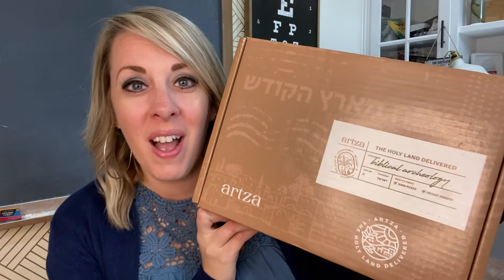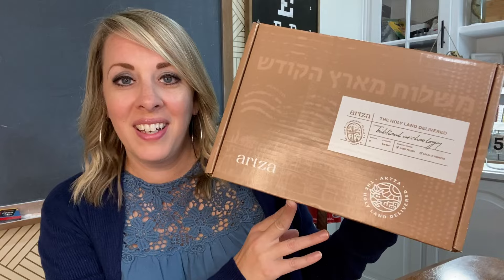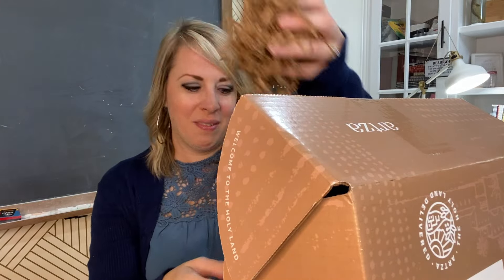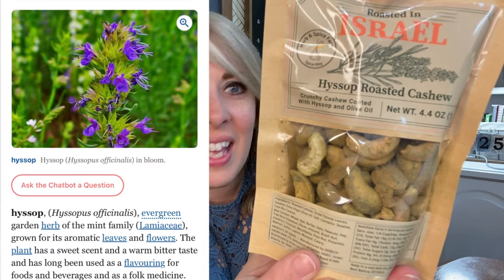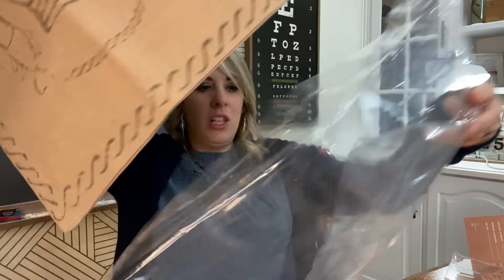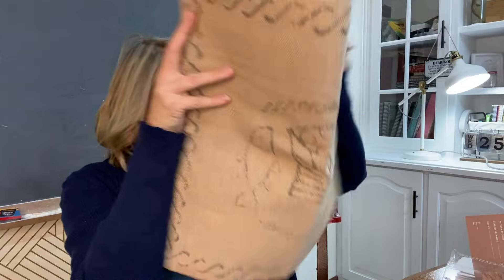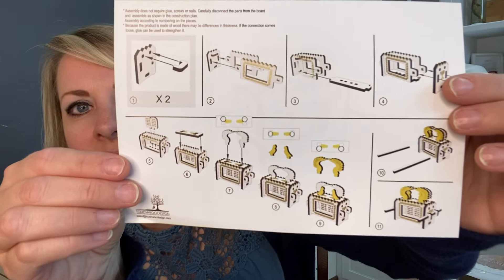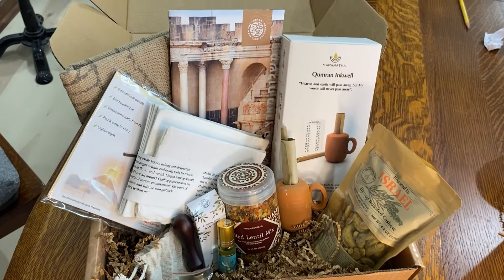This is the coolest Subscription Box!!! || Unboxing Artza || A Taste of Israel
I just received one of my favorite subscription boxes in the mail! Artza sends quarterly boxes full of amazing goodies from the Holy Land! From snacks to spices, coffee to beauty products, and things for your home, this box is full of amazing and unique surprises to experience the culture of Israel with your family in the comfort of your own home. I can't wait to show you whats inside this box! I hope you enjoy!

~Toni